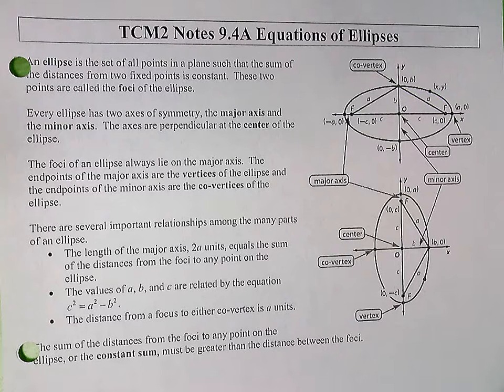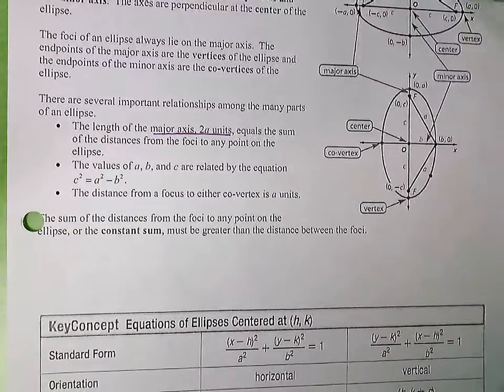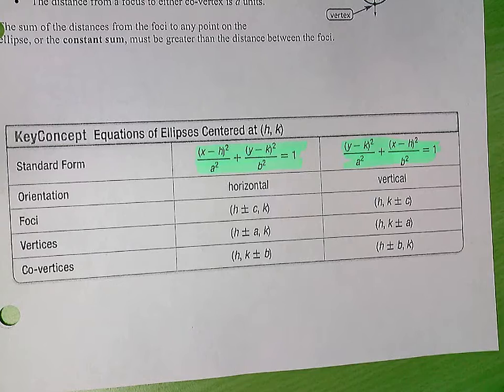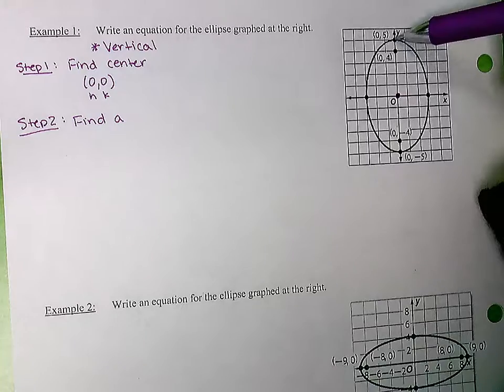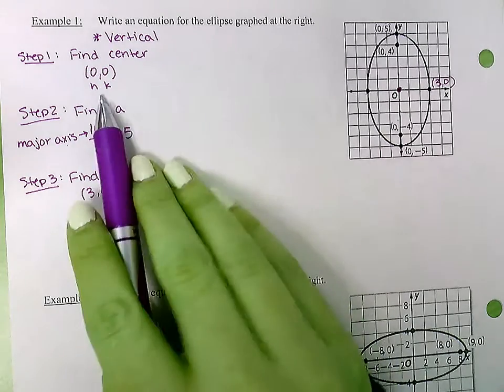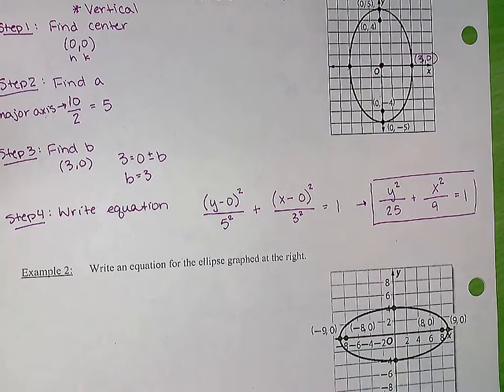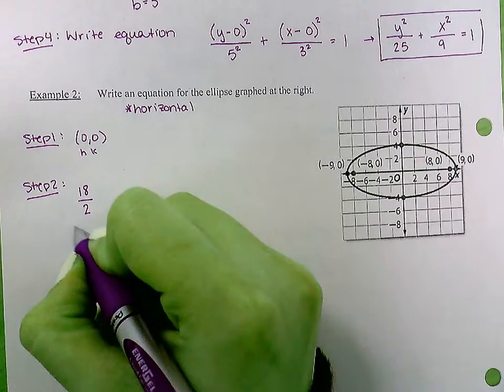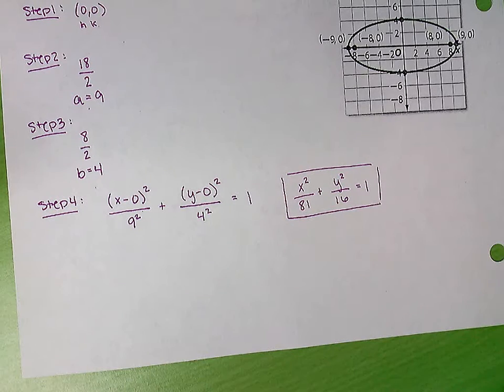TCM2 9 4A